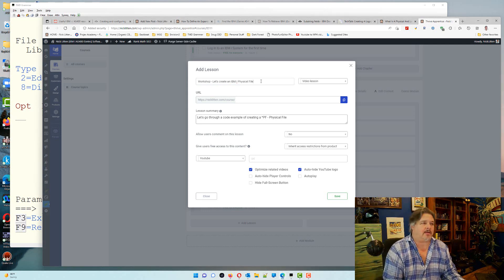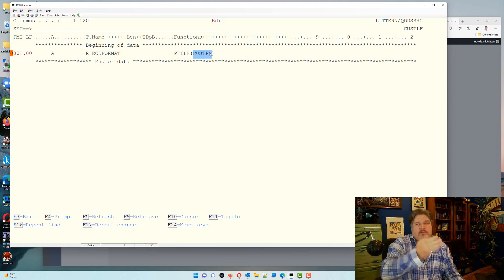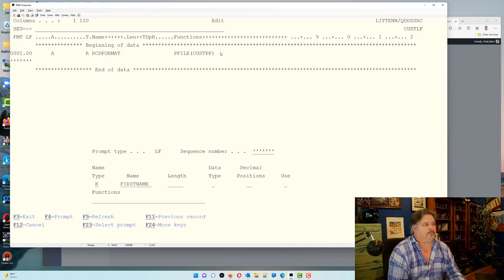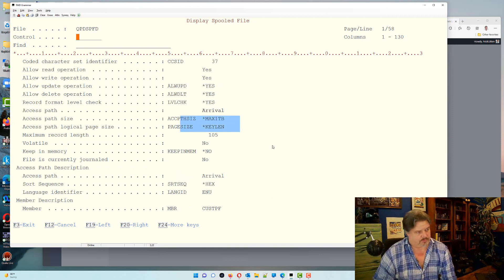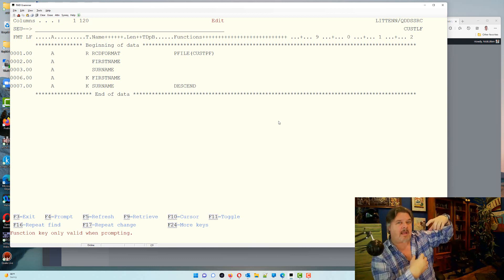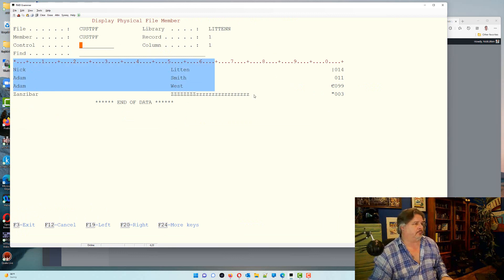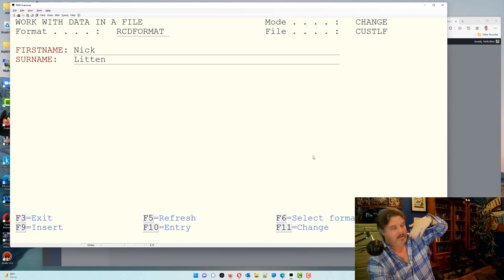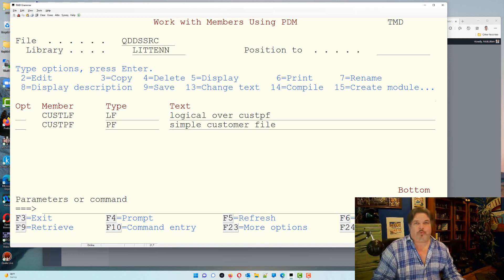Workshop Let's create an IBM i Logical File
Logical Files are IBM's way of saying "lets look a this file data in a certain sequence". They really are quite logical